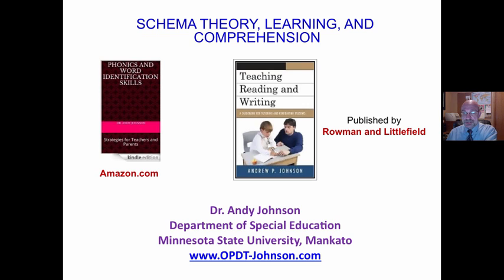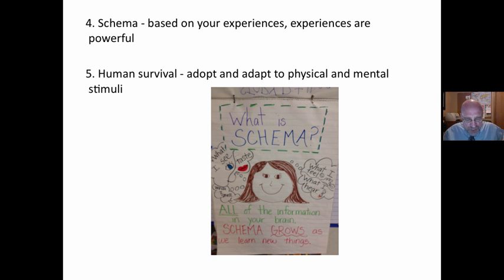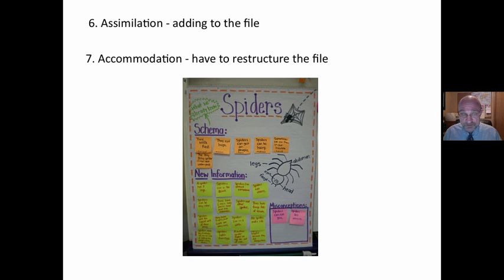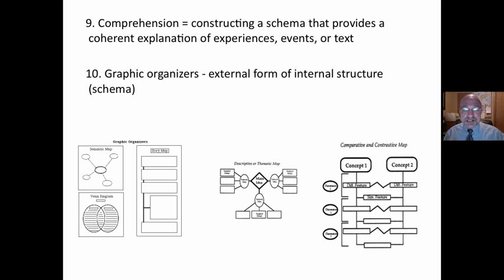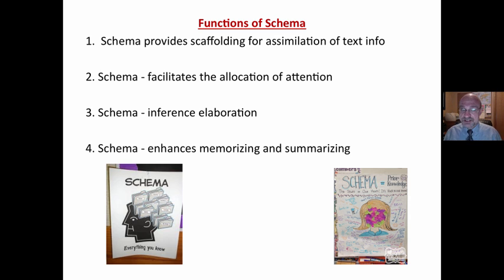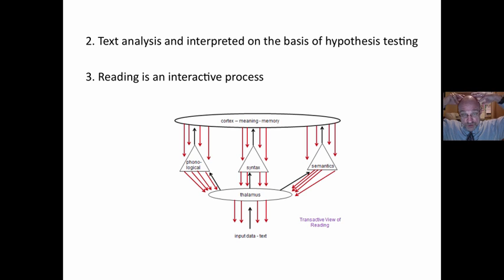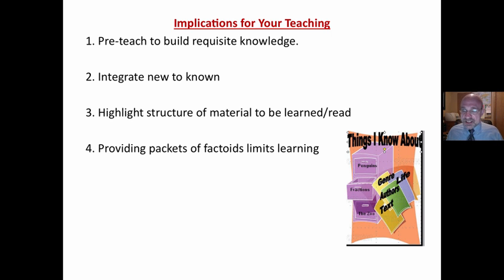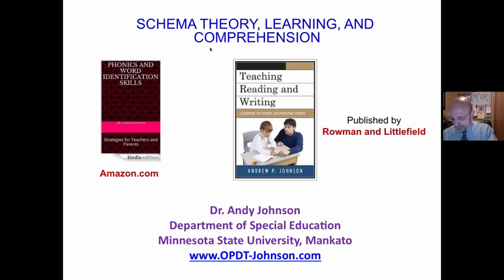SCHEMA THEORY, LEARNING, AND COMPREHENSION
This lecture describes schema theory as it relates to learning and reading comprehension.  Dr. Andy Johnson, Reading Specialist,